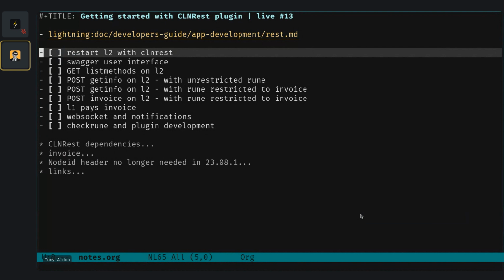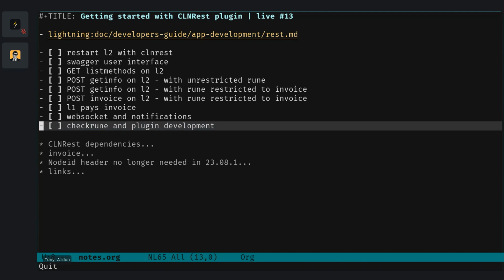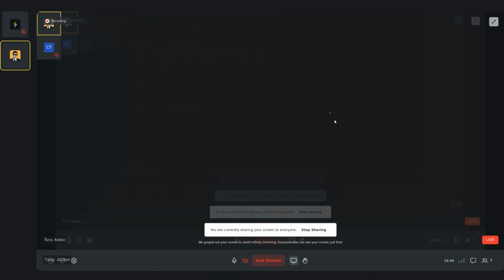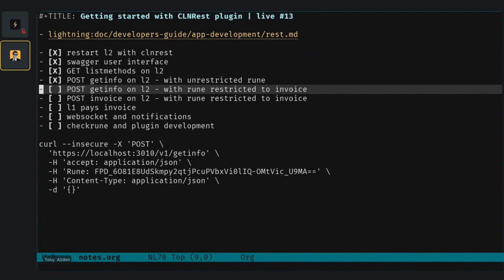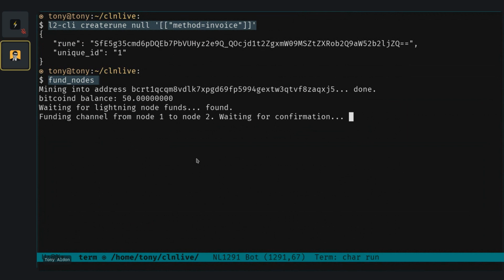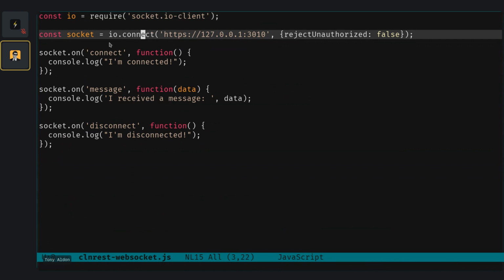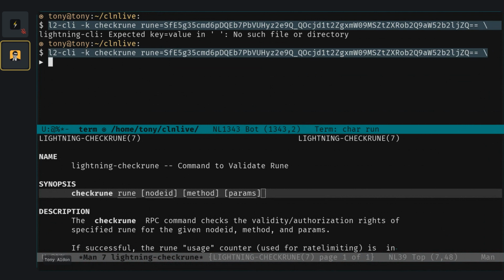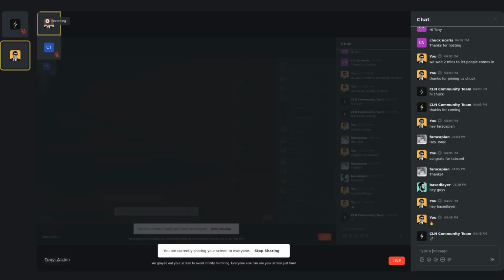Getting started with CLNRest plugin | live #13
Abstract: In this live we see how to start and use the new builtin plugin CLNRest that transforms RPC calls into a REST service.  We learn how to use the Swagger interface to generate/send http requests.  Then we connect to the websocket offered by CLNRest that sends lightningd notification.  Finally, we take a look at CLNRest implementation to show how plugin developers can take advantage of the new JSON RPC method checkrune.